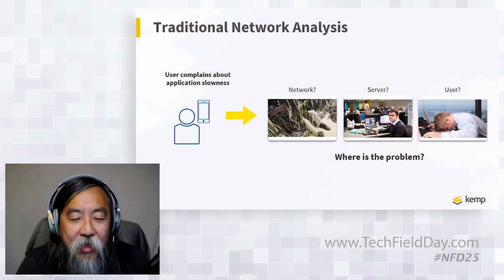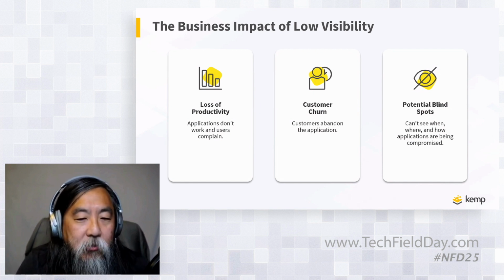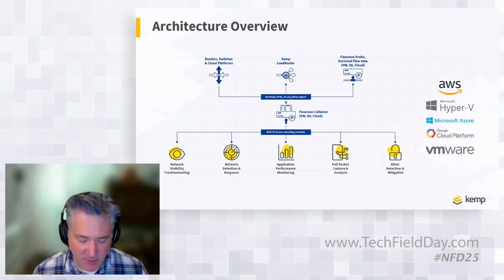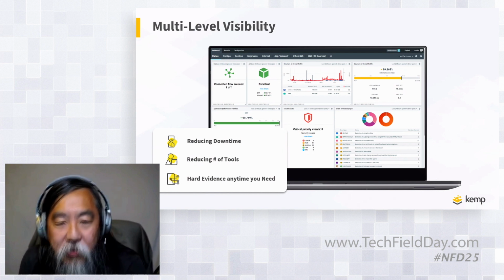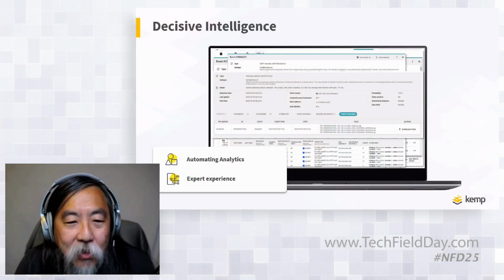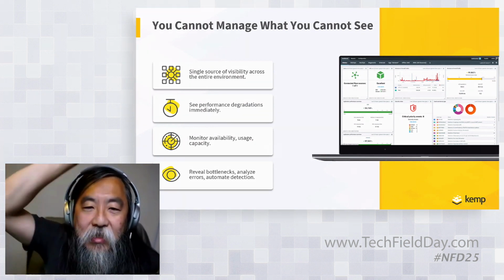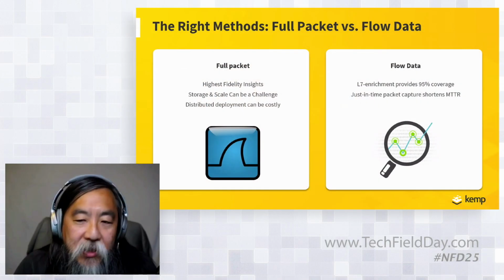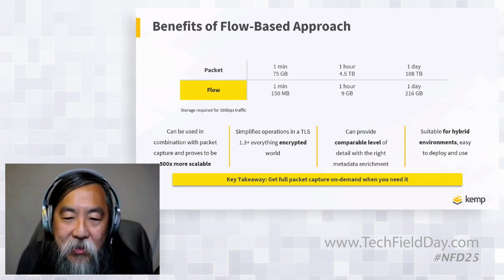Kemp Gaining Visibility with Network Performance Monitoring & Diagnostics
Successful threat detection is a multi-layered approach that requires the right tools, methods and approaches. There’s no single magic bullet but with the right building blocks (including a scalable NDR solution), organizations can be successful in detecting and preventing exploits by extracting the insights from the network.

Presented by Frank Yue, Principal Application Experience Architect. Recorded at Networking Field Day 25 on May 13, 2021.